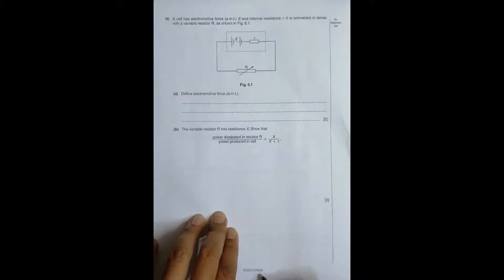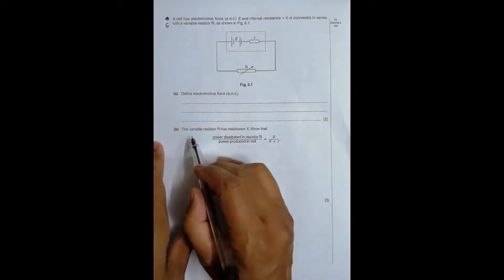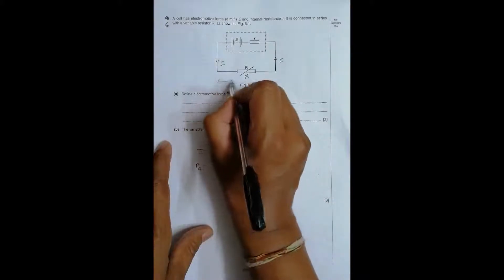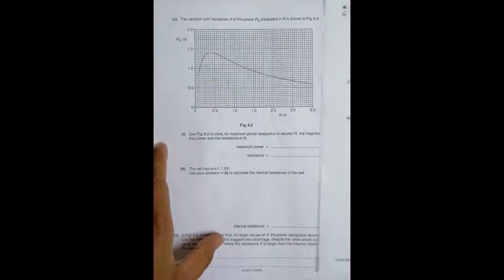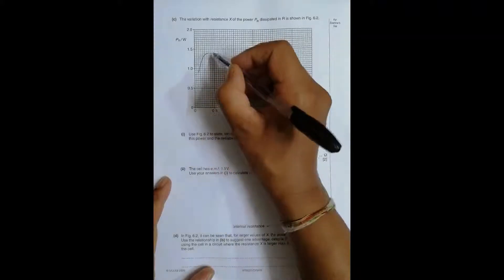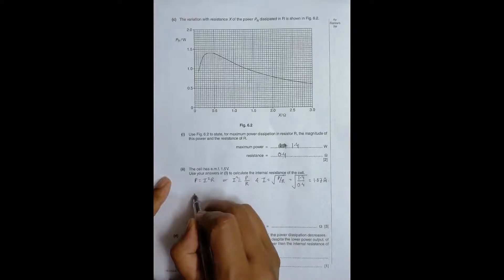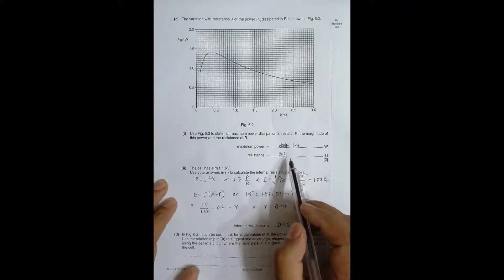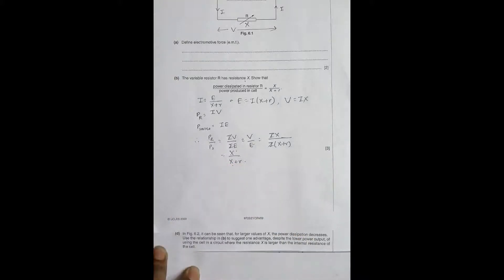2009 CAIE AS & A level October November Physics Paper 21 Q. No. 6 (9702/21/O/N/09) by Sajit C Shakya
2009 CAIE AS & A level October November Physics Paper 21 Q. No. 6 (9702/21/O/N/09) by Sajit Chandra Shakya from Nepal